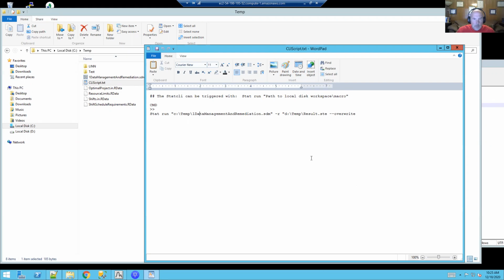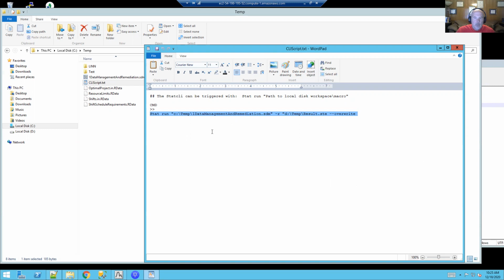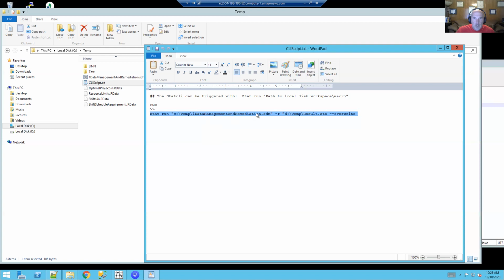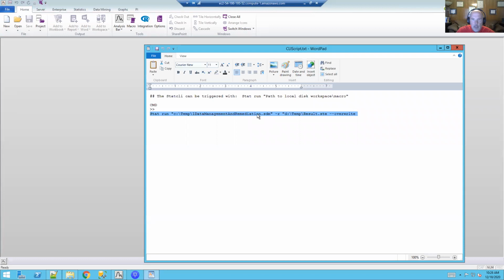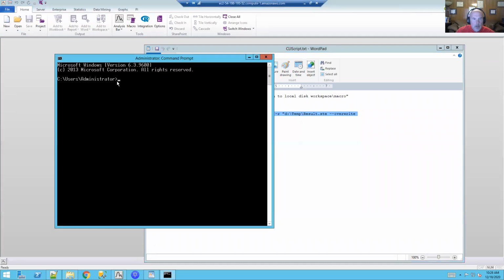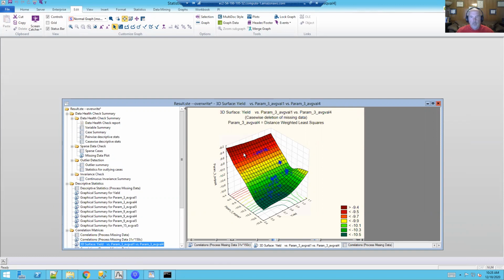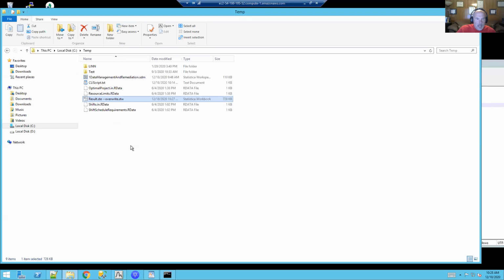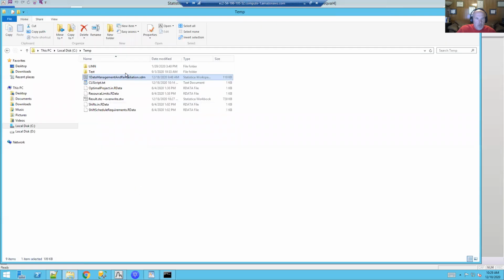S95 Command Line Interface, CLI for Data Science Workbench (Statistica)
Most people don’t realize you can run an entire workflow and generate results from a command line in Data Science Workbench!  Very Powerful.

This is a quick demonstration (under 5 minutes) of executing a simple command line from a script. This simple script produces a ton of output that is then available for use in your app or embedded in your process.